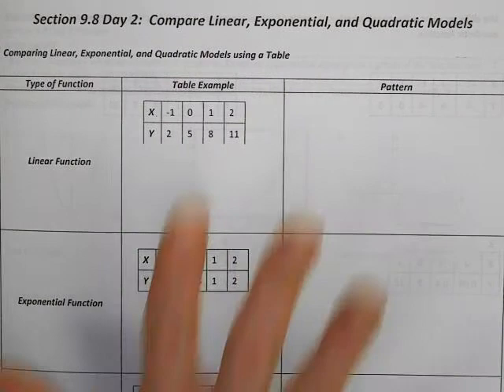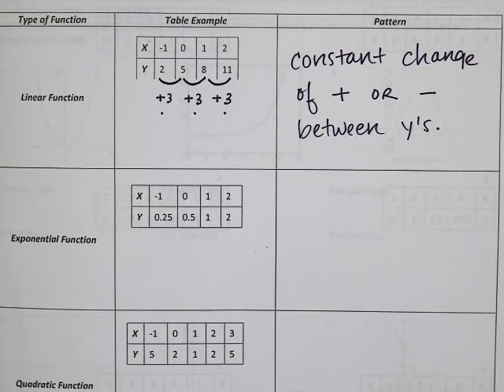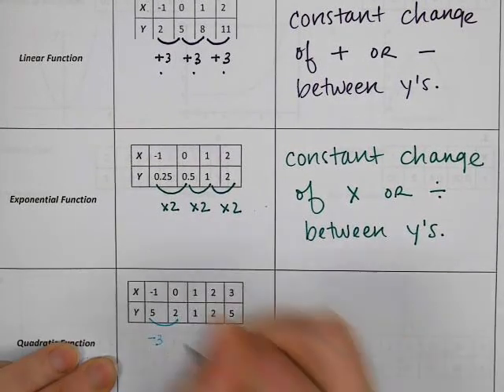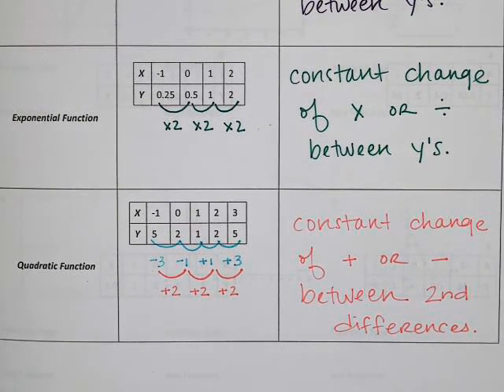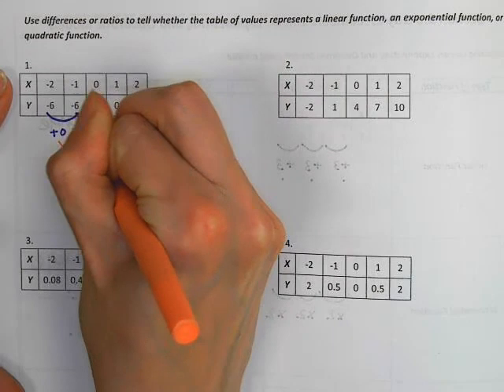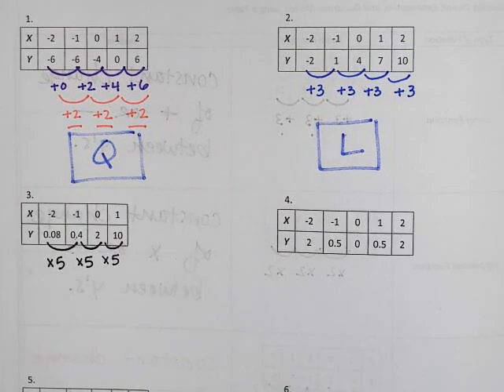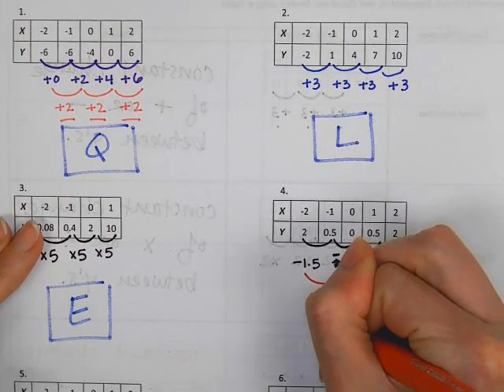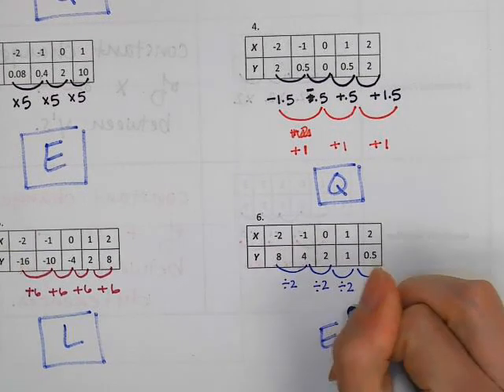9.8 Day 2 Video